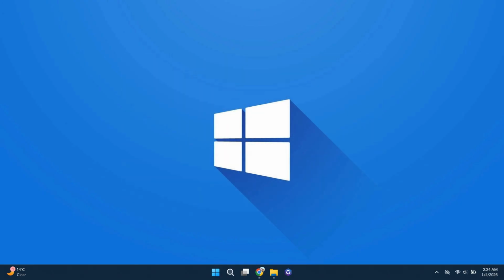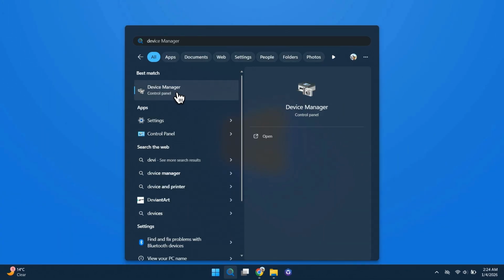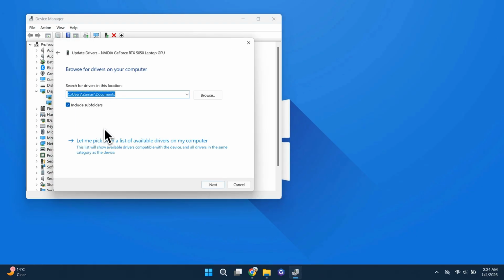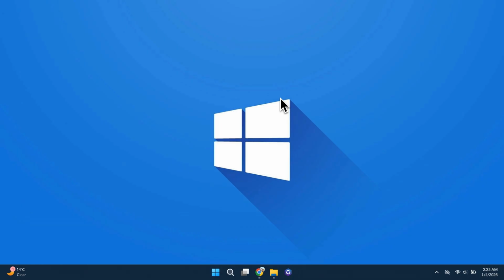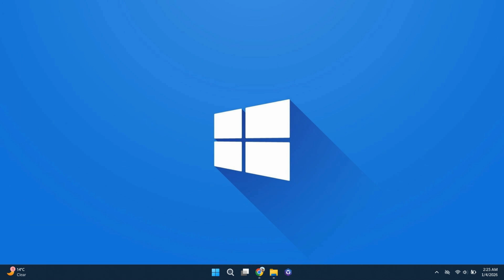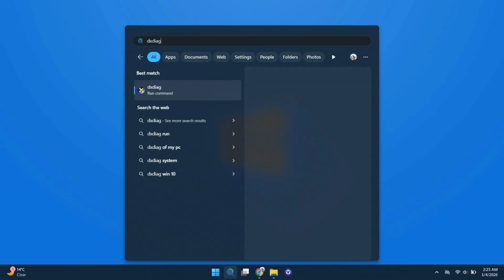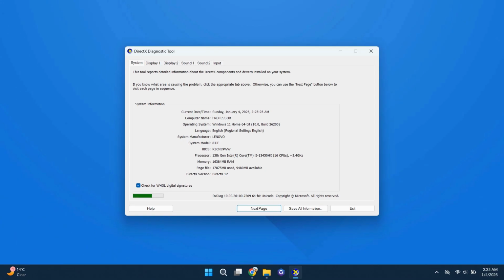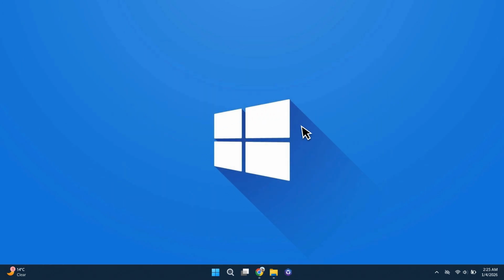Fix DirectX Unrecoverable Error in Call of Duty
Getting the DirectX Unrecoverable Error in Call of Duty on PC? In this video, I’ll walk you through working fixes to stop COD from crashing, including DirectX settings, GPU driver fixes, game file repair, graphics tweaks, and system compatibility checks. This guide works for Warzone, Modern Warfare, and other Call of Duty titles running on Windows.

🖥️ NVIDIA & AMD GPU fixes included